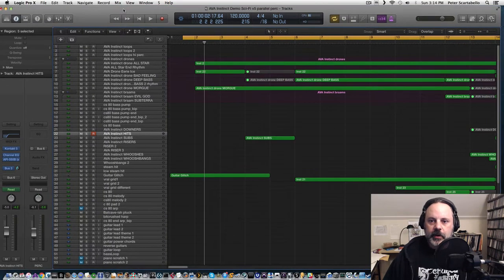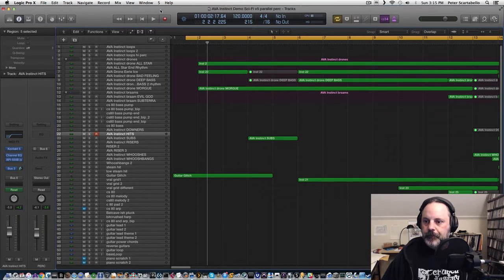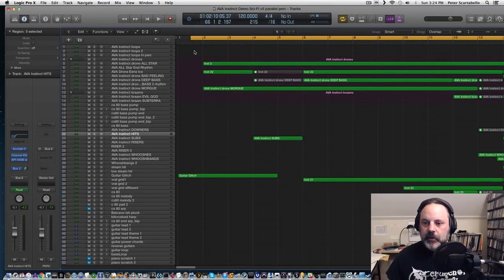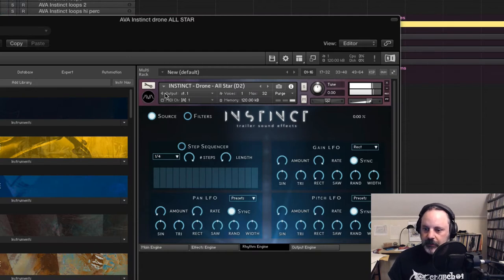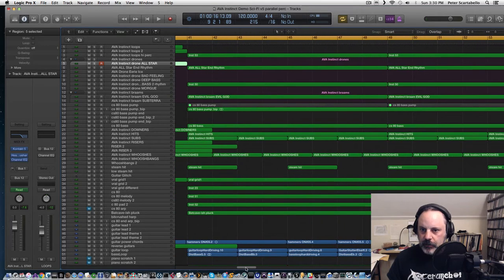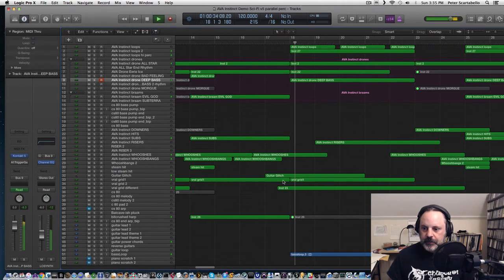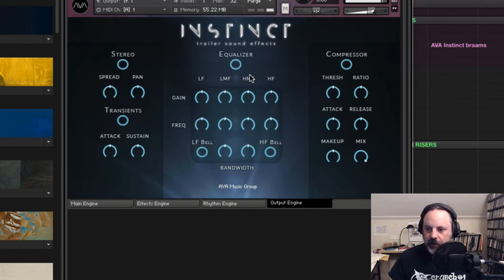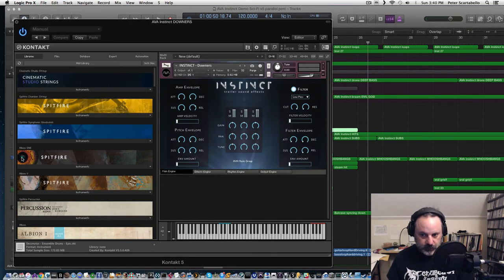AVA Instinct Trailer FX Library Demo and Review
I was asked by AVA Music Group to do a demo for their 'Instinct' Trailer FX Library. In this video I walk you through the track and show how I used the library. It is also a very informal review video.